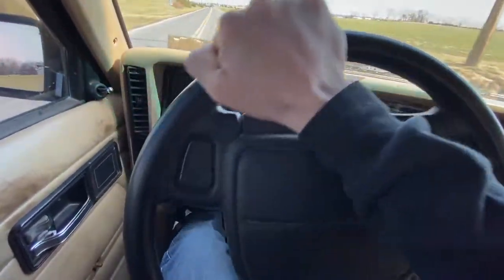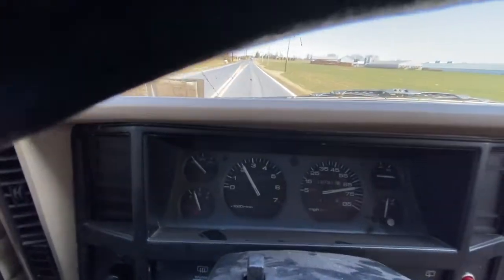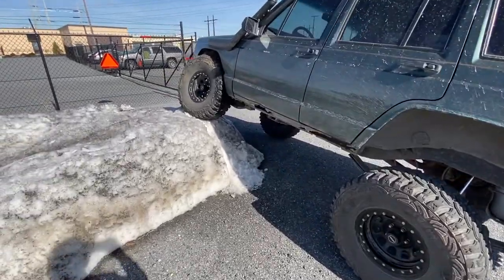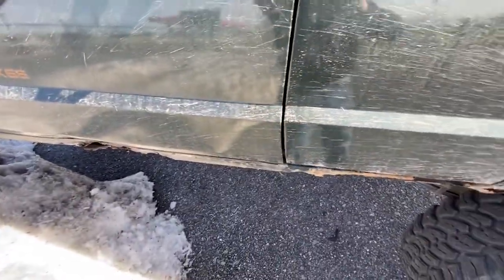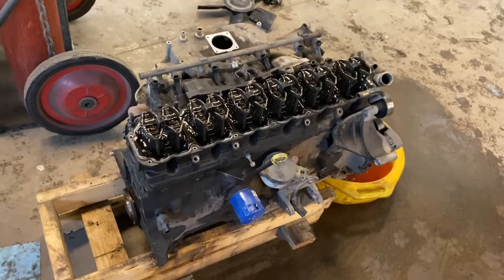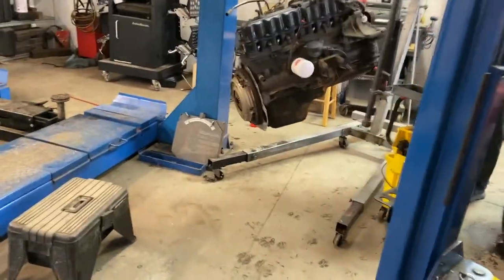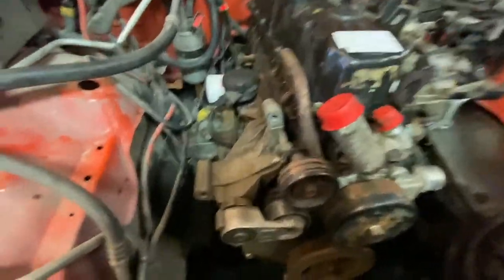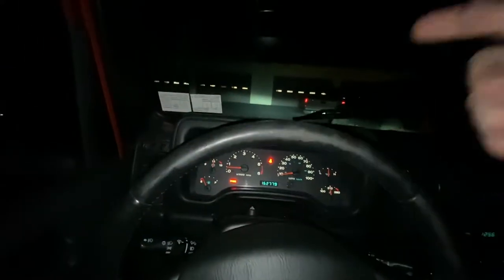My Jeep Rubicon Is Back With A Fresh Motor Swap!!!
Hope you guys enjoy the video! Any music heard is not rightfully owned by me!
Make sure to follow the accounts below on instagram! They're all a big help in doing what i do with the jeeps!